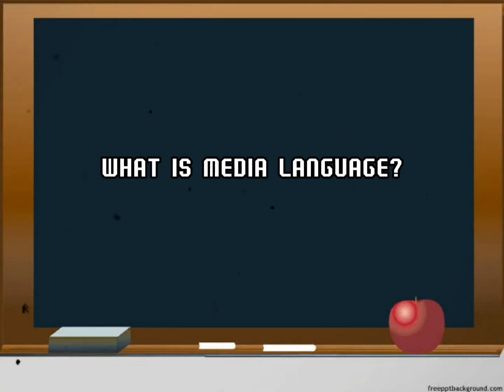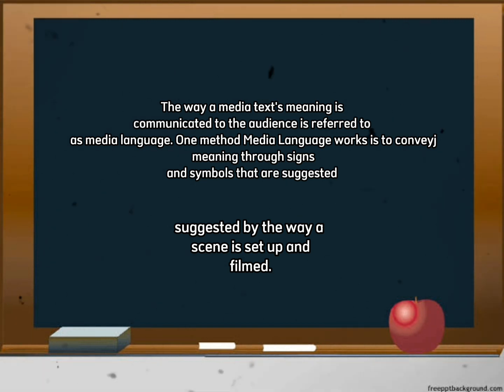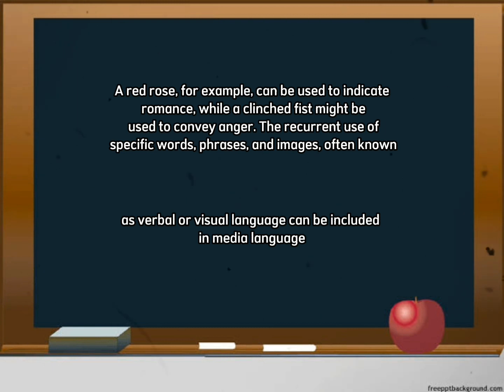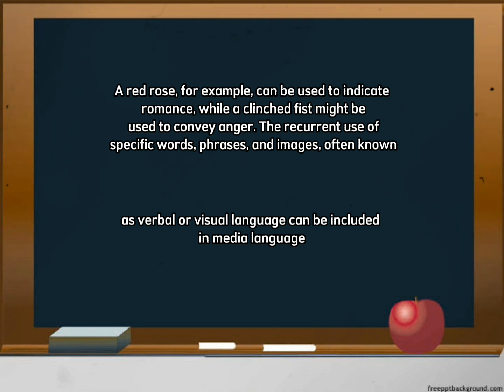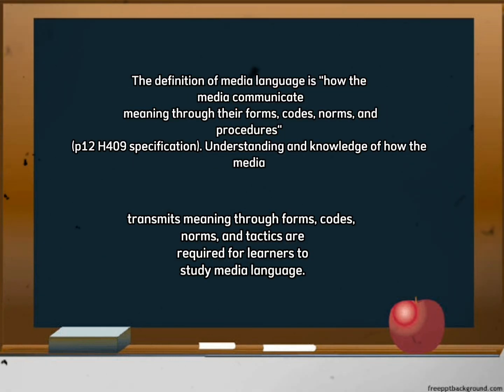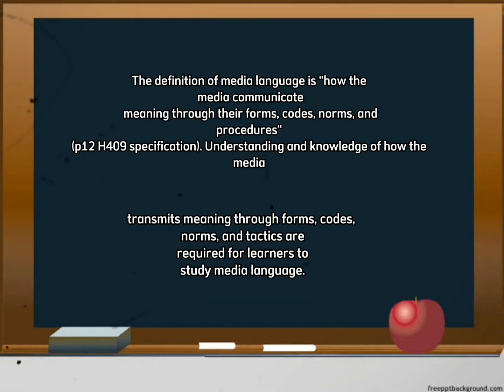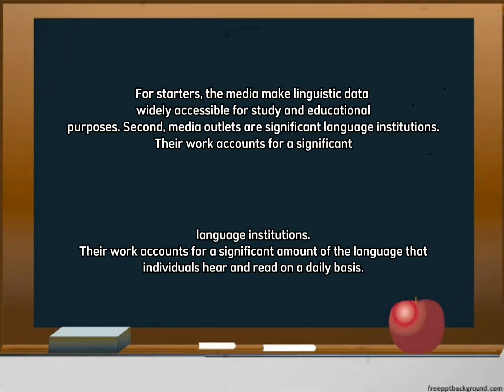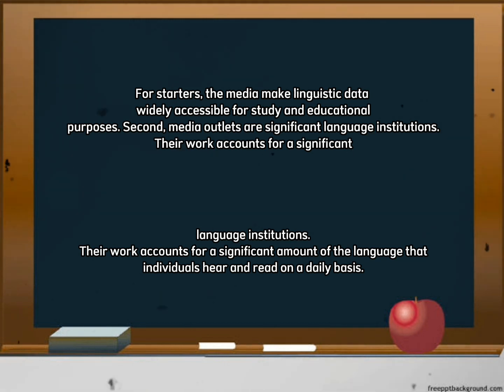Media Languages DKDR